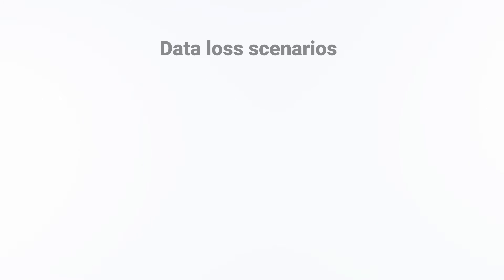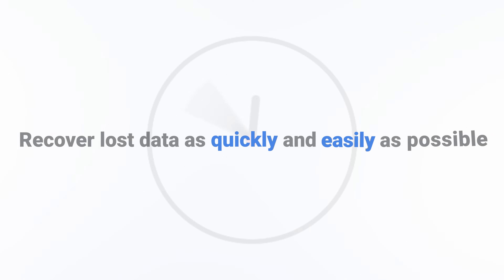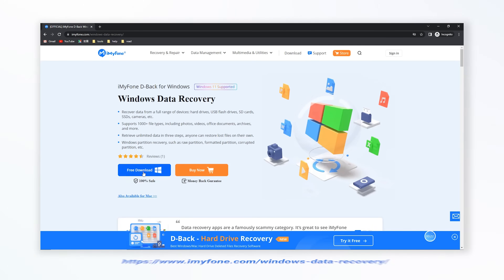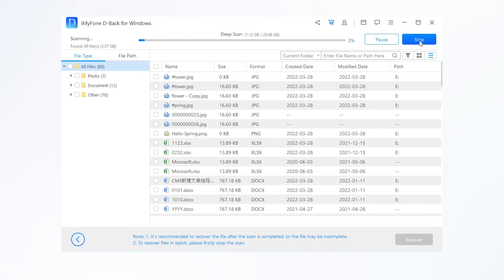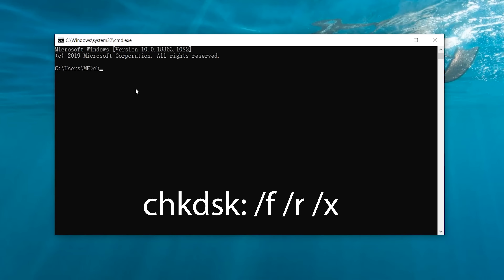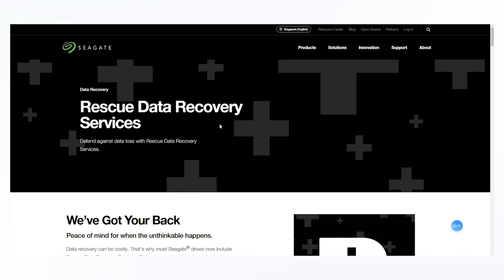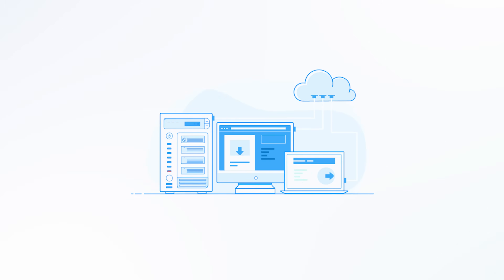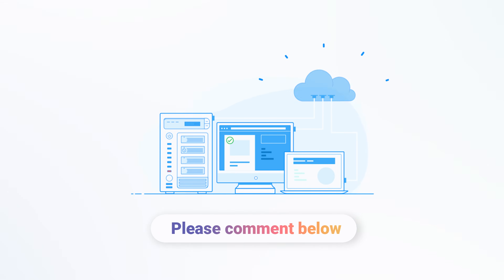3 Methods to Recover Deleted Files from Seagate External Hard Drive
Are you wondering how to recover deleted files/data from Seagate's external hard drive?
🤗No panic. Here are 3 methods to help recover deleted files/photos/videos from Seagate's external hard drive.

Method 1
👉00:56 Using D-Back Hard Drive Recovery Expert👏
Step 1. After launching iMyFone D-Back Hard Drive Recovery,  and select Seagate's Hard Drive from the software's interface.
Step 2. Start the scanning process by hitting the'' Start'' icon, and this process will take a few minutes.
Step 3. After the scan gets completed, hit Recover to download the scanned data to your Windows or Mac.

Method 2
👉01:53  Using CMD
Step 1. Type CMD after launching Start Menu. Choose Run as Administrator after hitting the cmd.exe option.
Step 2. Now, you'll only need to insert this command  chkdsk: /f /r /x (Remember to replace X with the drive letter you'd want to recover data from). This command is to examine your external hard drive.
Step 3. Type this command: attrib-h-r-s/s/d*.* and hit Enter.

Method 3
👉02:34 Seagate Data Recovery Services(Under Warranty）